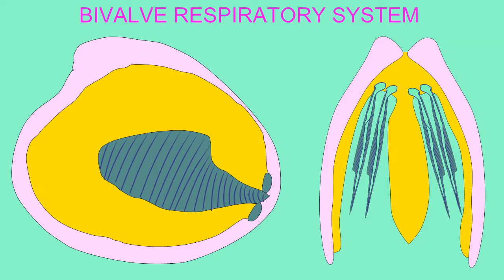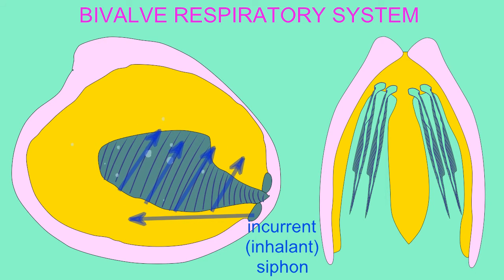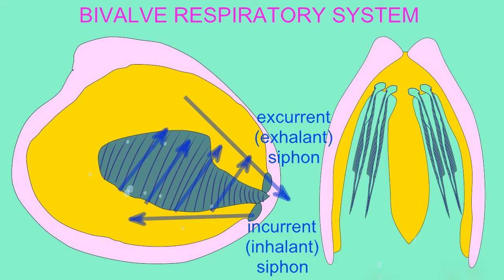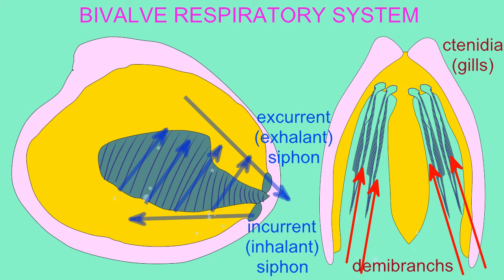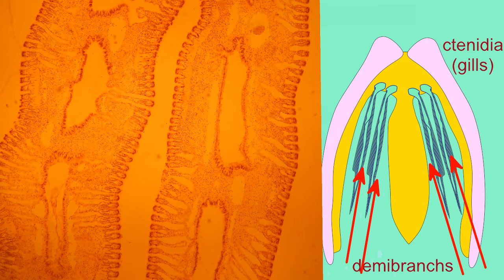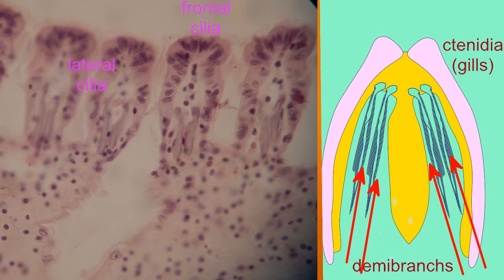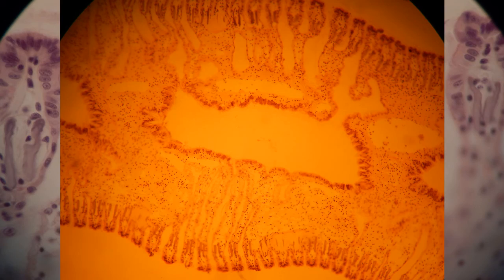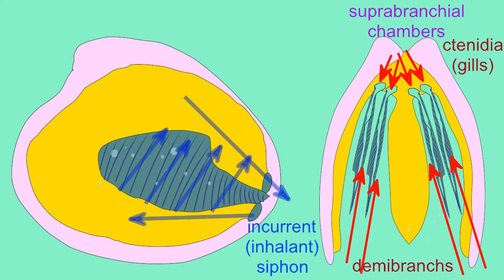BIVALVE RESPIRATORY SYSTEM